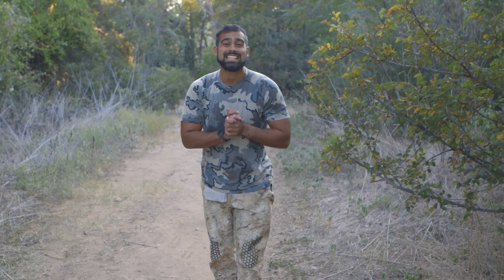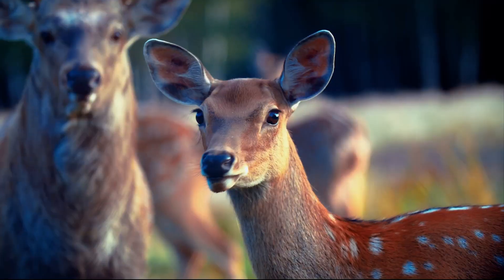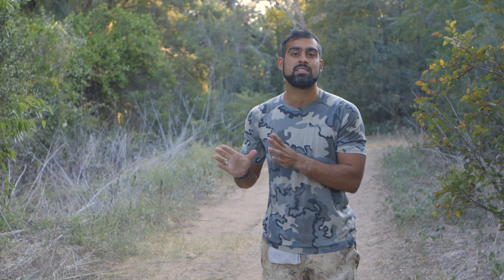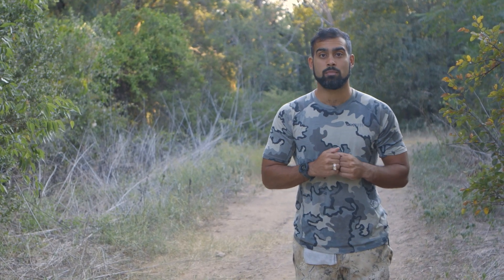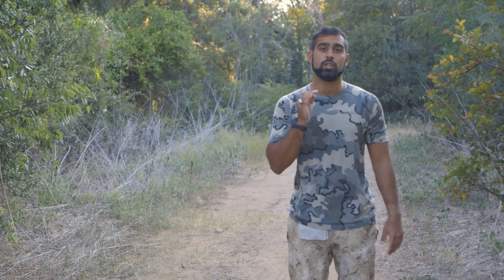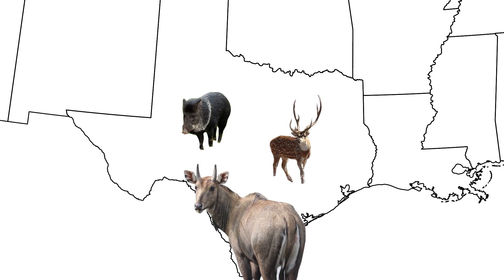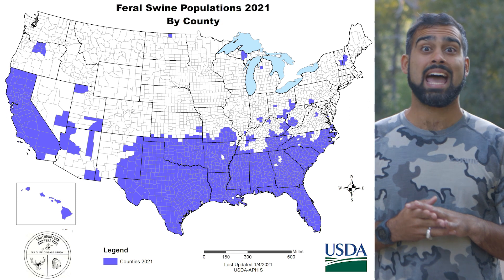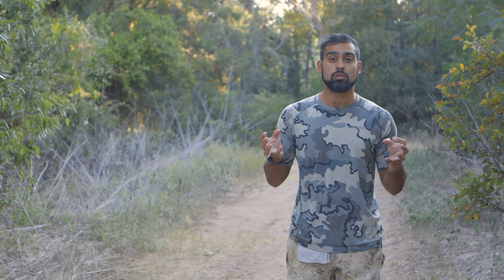Hunting Invasive Species with this Surprising Approach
Hunting invasive species can be a useful conservation tool and source of sustainable food.

Invasive species often refer to a species of animals or plants that have proliferated in an environment where they have not evolved. These species are often aggressive and thrive in these new environments, which is detrimental to the wildlife around them.

In this video, I share some of the experiences that I’ve had hunting invasive species in the United States. In particular, I lead many groups through hunting excursions in Texas where we are often hunting species like axis deer (non-native to the area), wild pigs, or nilgai antelope. I also share experiences of hunting axis deer in Hawaii where the animals have no natural predators.

However, hunting invasive species can desensitize us in ways that do not always bode well for high ethics, morality, and tastefulness that many non-hunters need in order to be on board with our endeavors.

That’s why my #1 suggestion when it comes to hunting these species is to reframe the way we look and talk about it.